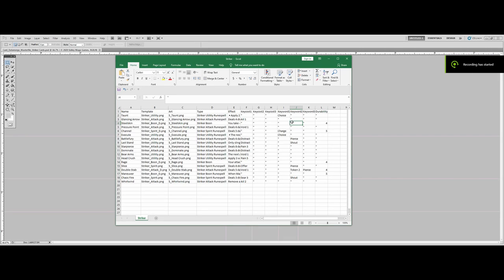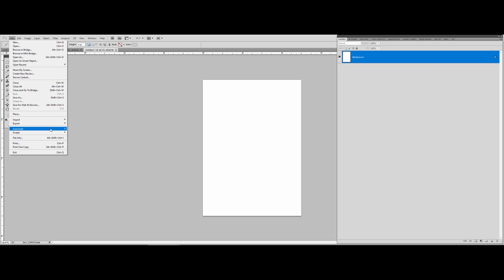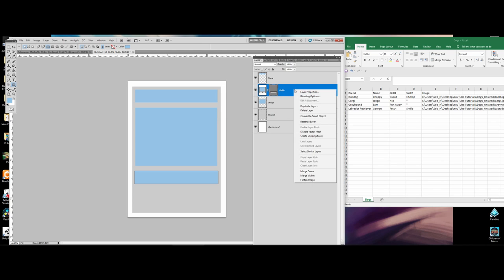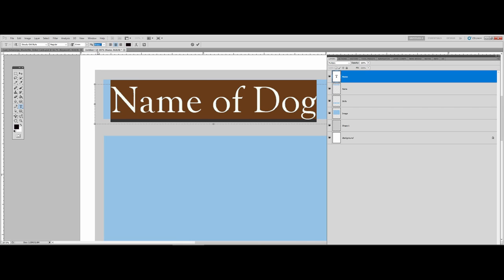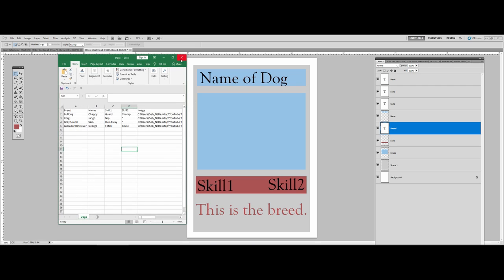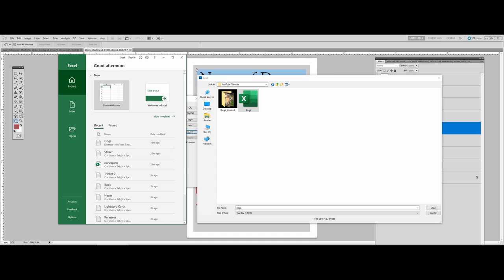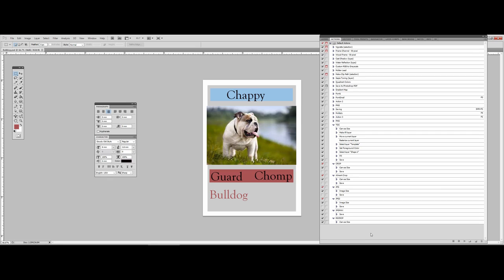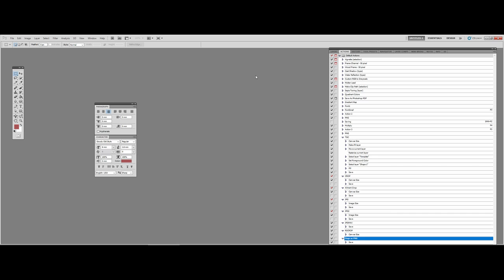How to create playing cards in Adobe Photoshop using excel data merge, actions and batch jobs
The easy steps to merge data from an excel spreadsheet or .txt file into Photoshop (called a data merge), linking that data to variables, and using actions and batch jobs to save those data sets as .psd files and photos. This will help you improve your workflow speeds and cut down on file management.